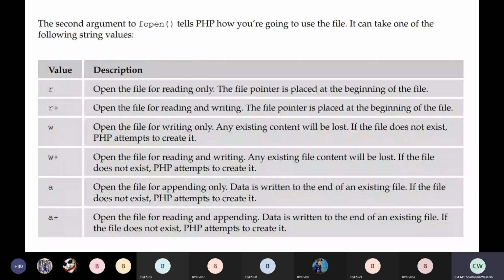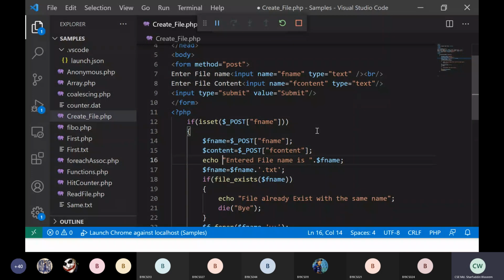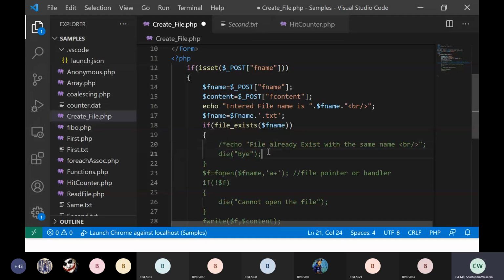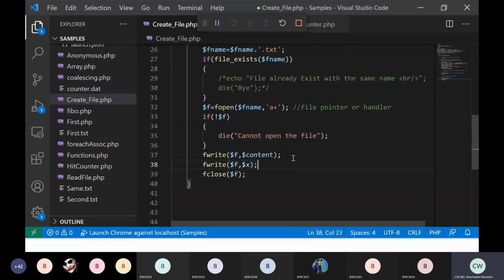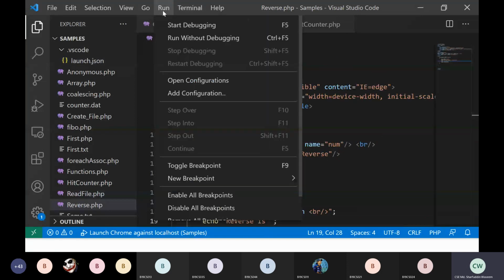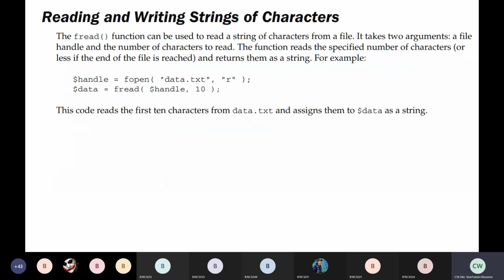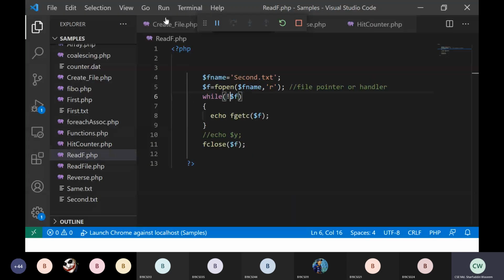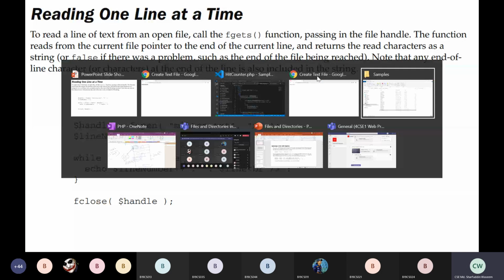Files and Directories in PHP